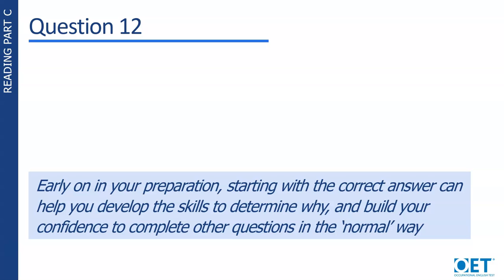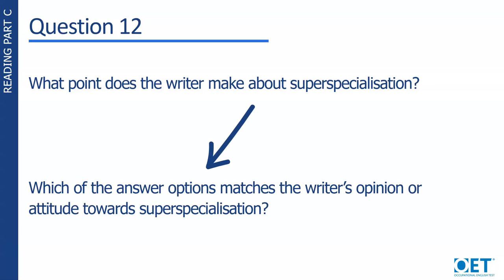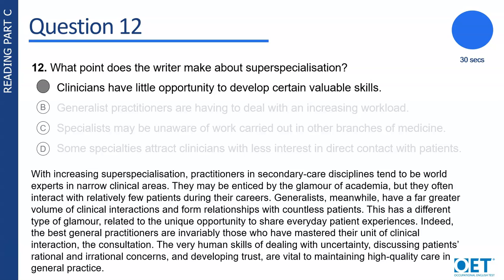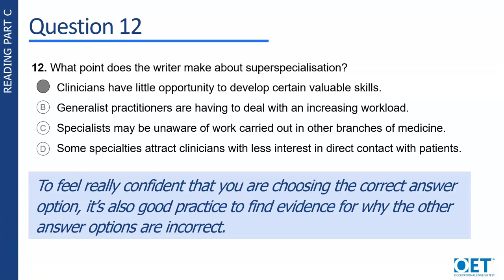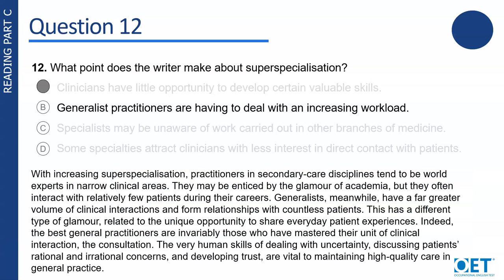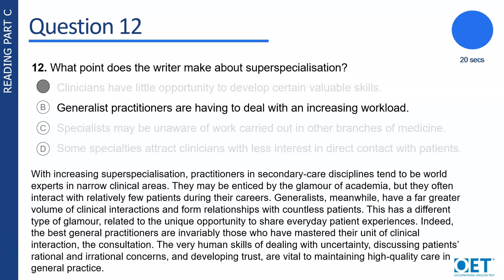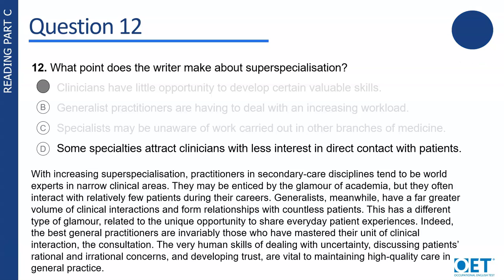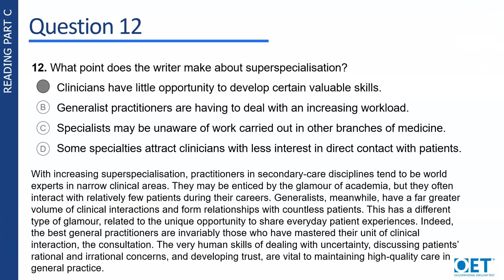OET Reading Sample Test 5 - (Part C) Q12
Try the reverse strategy of starting with the answer and working out why it's correct. Follow the link to get the sample test